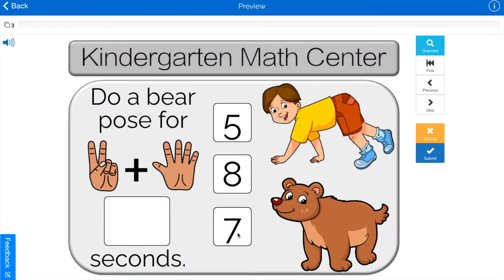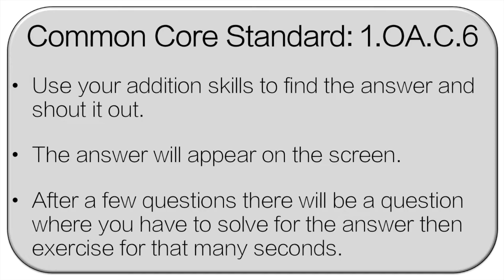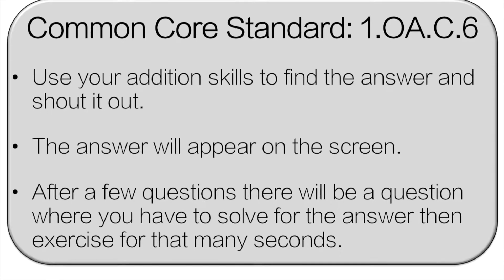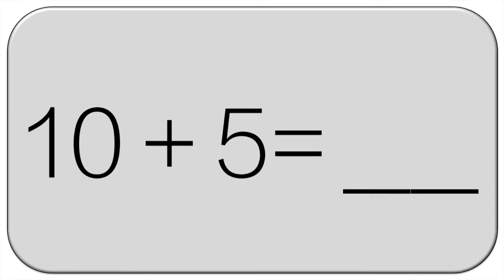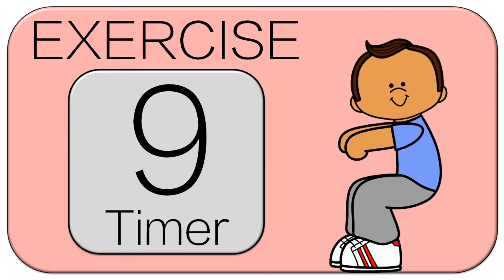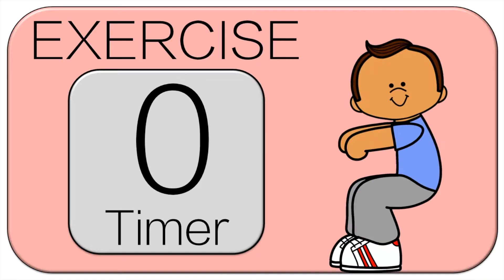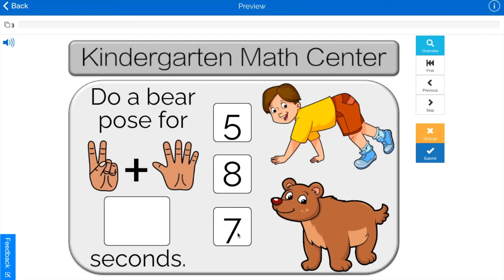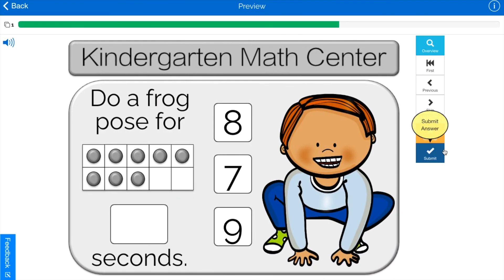Addition up to 20: Math Brain Break Game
This Addition up to 20 Math Center Brain Break Game for Kindergarten or first grade students is a great way to get students active while practicing their math skills. Students will work on Operations and Algebraic Thinking skills that are directly tied to the Common Core Standards. This 1st grade subitizing math centers product is for the following standard:

CCSS.MATH.CONTENT.1.OA.C.6

These first grade math centers are perfect for distance learning. Parents will really appreciate it! I also suggest that you use the games during stations, or as a full class brain break. It can also be used for grade 1 physical education.